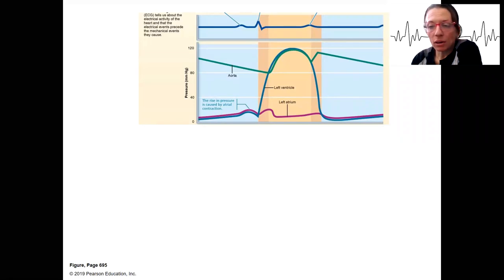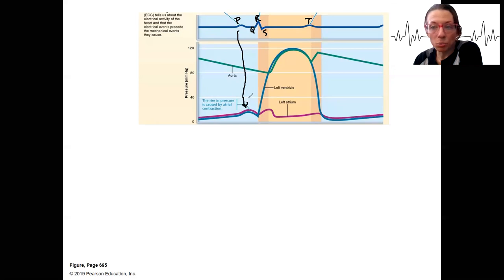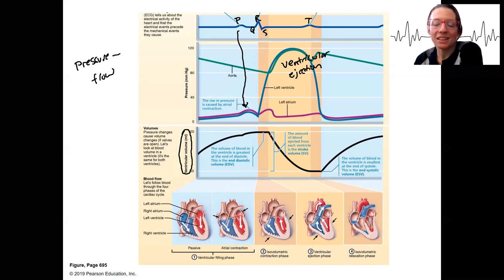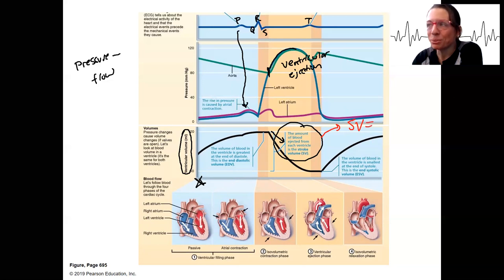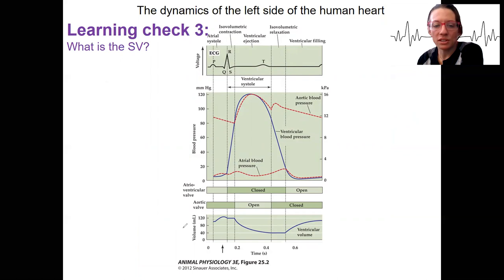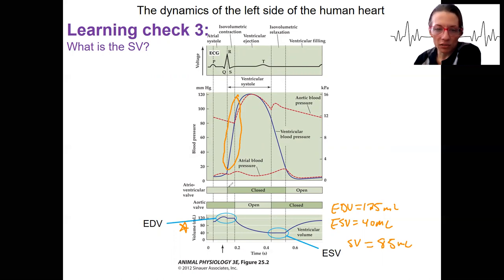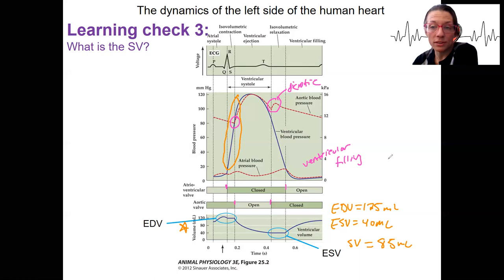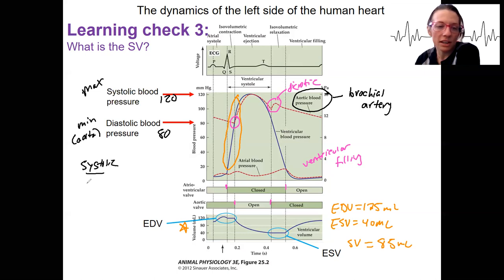5.6 pressure and volume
Define end diastolic volume (EDV) and end systolic volume (ESV), and calculate stroke volume (SV) given values for EDV and ESV.

Interpret a graph of pressure and volume changes in the left ventricle, pressure and volume changes in the aorta, and valve function during the cardiac cycle